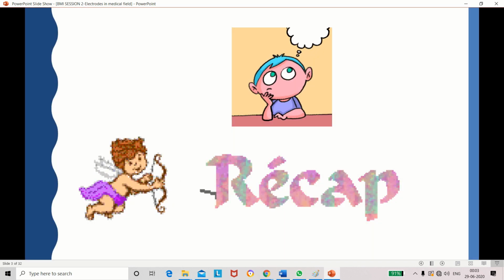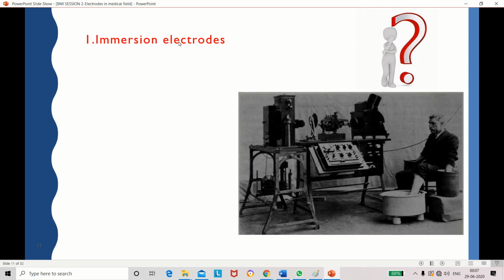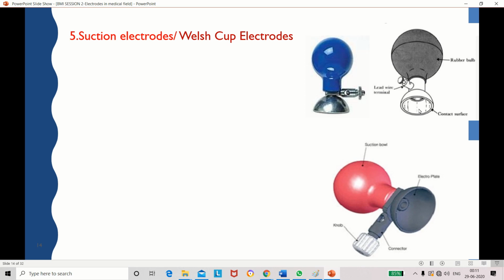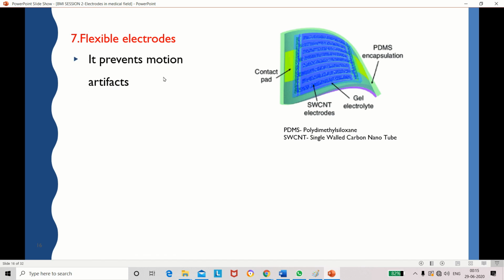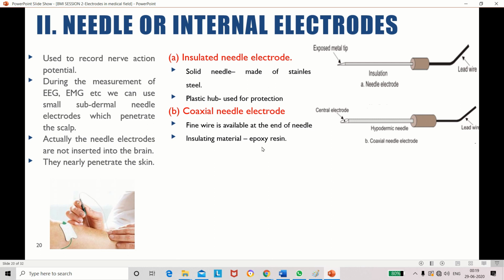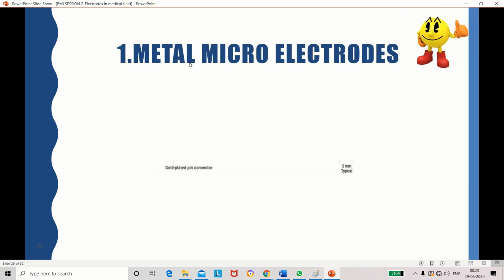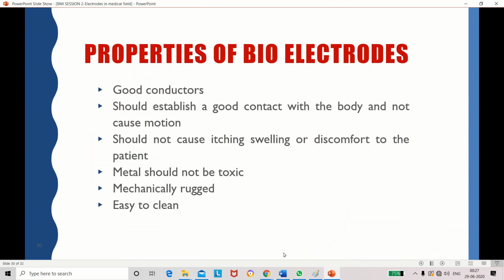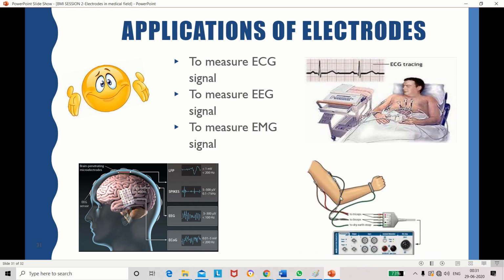ALL TYPES OF ELECTRODES IN MEDICAL APPLICATIONS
ELECTRODES#TYPESOFELECTRODES#BODYSURFACEELECTRODES#NEEDLEELECTRODE#MICROELECTRODE#APPLICATIONSOFELECTRODES